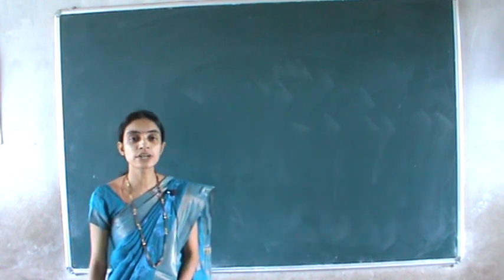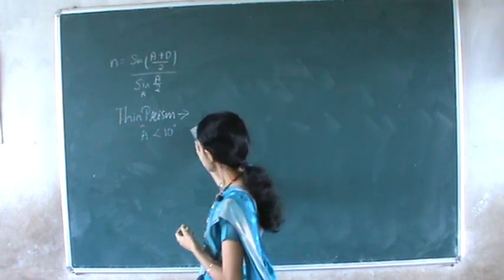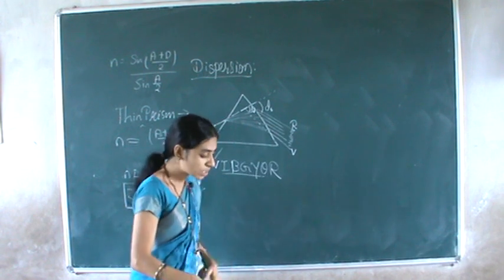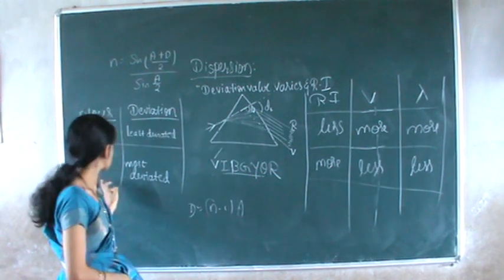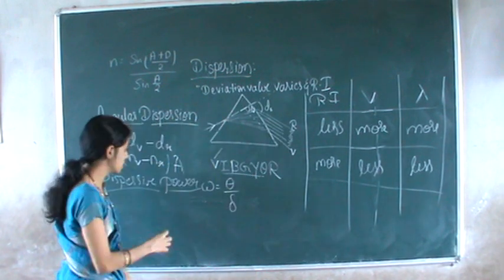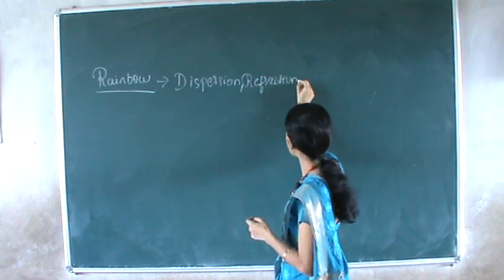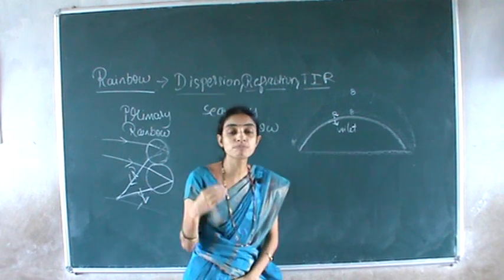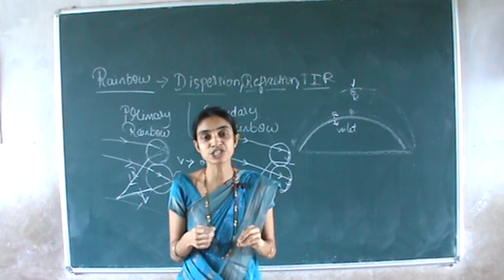PHYSICS || RAY OPTICS AND OPTICAL INSTRUMENTS || PART-18 || PROF. SHWETHA PRABHU